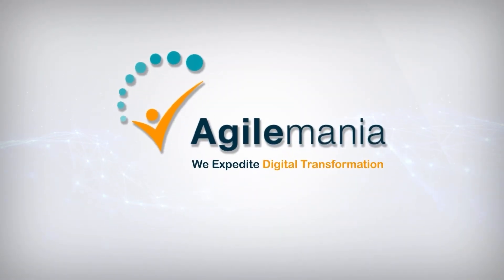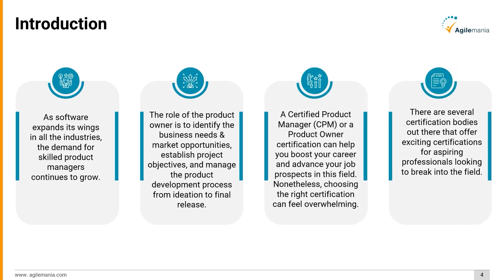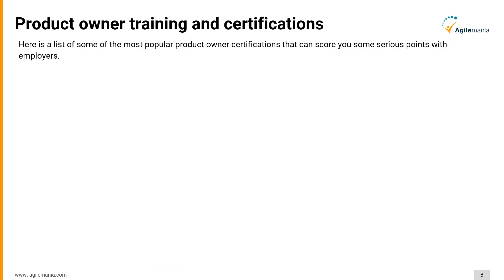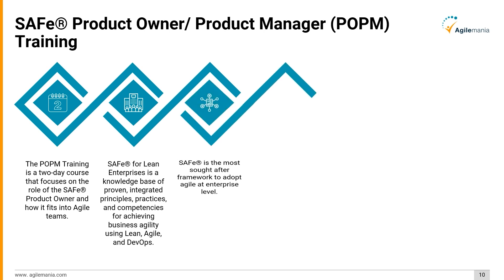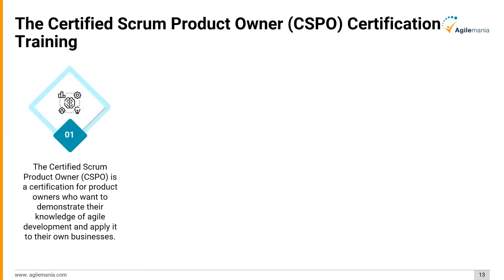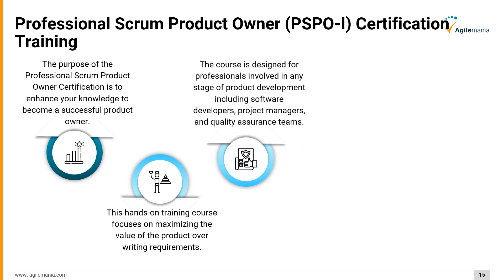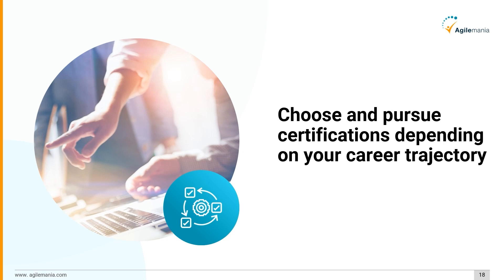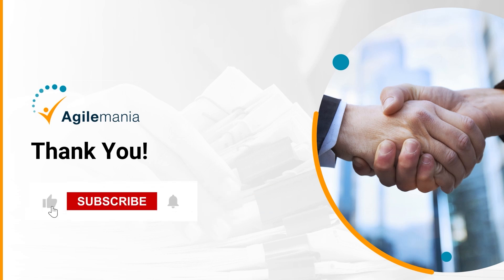Top 4 Product Owner Certification For 2025 | PSPO | CSPO | POPM | Agilemania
Top 4 Product Owner Certification 2025 | Product Owner

Are you a Product Owner looking to validate your skills and advance your career in 2025? In this comprehensive video, we'll explore the top 4 must-have Product Owner certifications that can take your expertise to the next level.

1. SAFe® Product Owner/Product Manager (POPM) Training:
Gain insights into this highly sought-after certification that equips you with the knowledge and tools to thrive in a Scaled Agile Framework (SAFe) environment.

2. Certified Scrum Product Owner (CSPO) Certification:
Discover why this renowned certification from Scrum Alliance is considered a gold standard for Product Owners, and how it can enhance your ability to maximize value delivery.

3. Professional Scrum Product Owner (PSPO-I) Certification Training:
Learn about this globally recognized certification from Scrum.org, which validates your expertise in facilitating effective product management and stakeholder collaboration.

4. Professional Scrum Product Owner™ – Advanced (PSPO-A) Training:
Explore this advanced-level certification that takes your Product Owner skills to new heights, enabling you to tackle complex product challenges and drive innovation within your organization.

In this video, we'll dive deep into each certification, discussing their respective requirements, exam formats, and the valuable skills and knowledge they impart. Whether you're a seasoned Product Owner or just starting your journey, this comprehensive guide will help you make an informed decision and chart your path towards becoming a certified Product Owner extraordinaire.

Don't miss out on this opportunity to gain a competitive edge and unlock new career opportunities in the dynamic world of product management. Stay ahead of the curve and invest in your professional development today!

Timestamp:
00:00 - Introduction
01:15 - Who is Product Owner?
02:52 - SAFe POPM
04:12 - CSPO
04:57 - PSPO - I
05:42 - PSPO - A